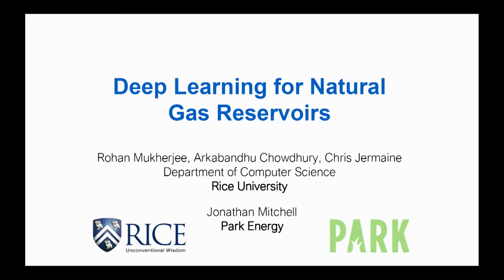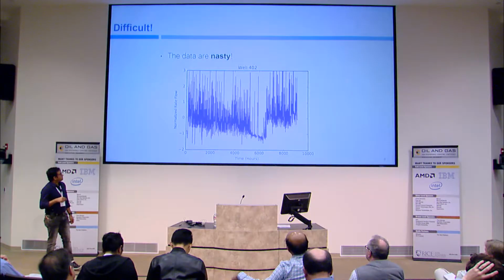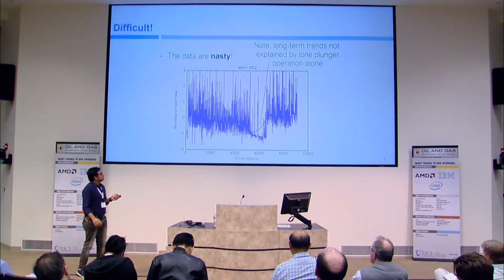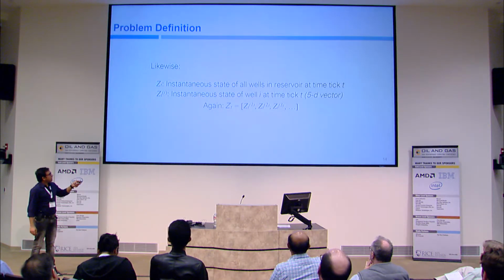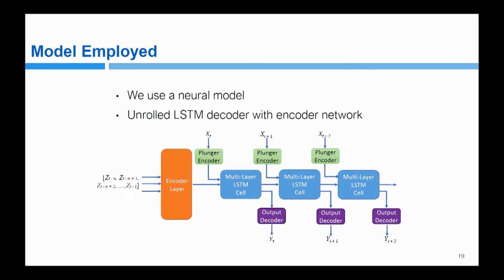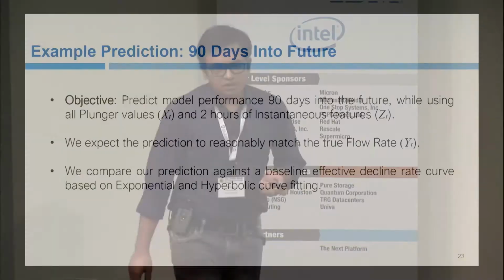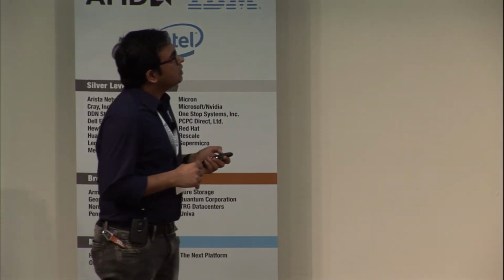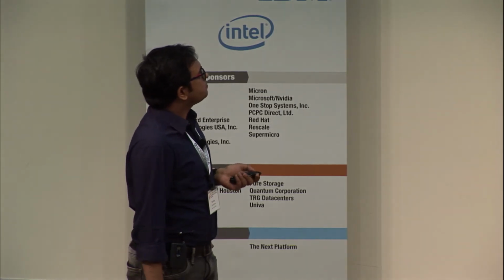High Performance Computing Conference - Rohan Mukherjee